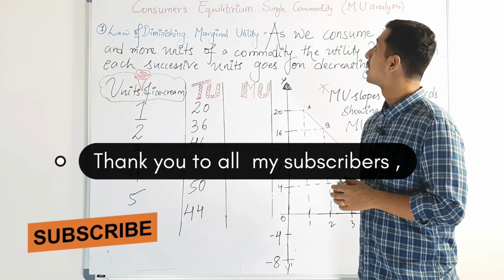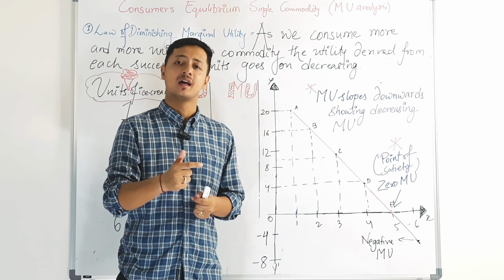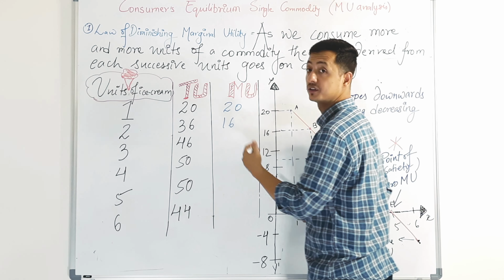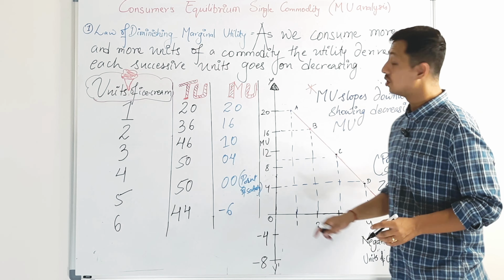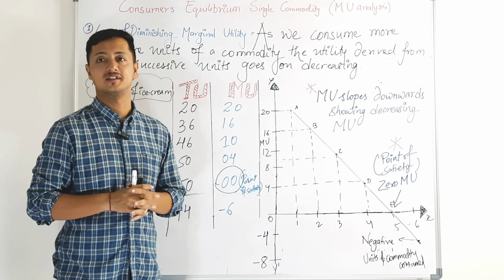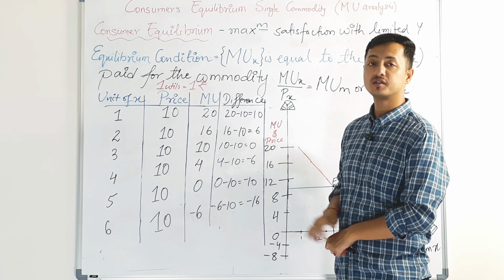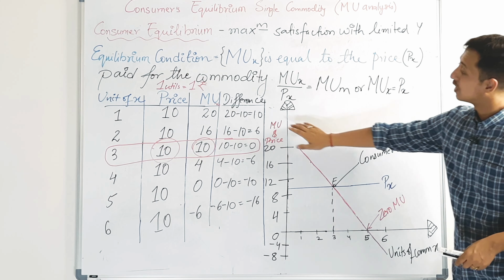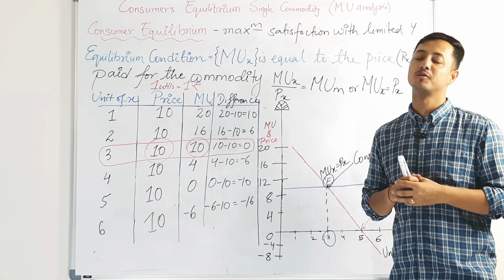Class 11 ECO Chap 2 , Part II ;LDMU & Consumer's Equilibrium through Single Commodity MU Analysis.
In this episode, we delve deeper into the concept of consumer's equilibrium by exploring the Law of Diminishing Marginal Utility (DMU) and its application in achieving equilibrium with a single commodity.First, we'll explain the Law of Diminishing Marginal Utility, which states that as a consumer consumes more units of a commodity, the additional satisfaction (marginal utility) derived from each additional unit decreases. Using clear examples and engaging visuals, we illustrate how this law affects consumer choices and satisfaction levels.Next, we focus on the Marginal Utility (MU) analysis for a single commodity. We will demonstrate how consumers allocate their income to maximize total utility, considering the diminishing marginal utility of the commodity. Through step-by-step analysis, we will explain the conditions under which a consumer reaches equilibrium with a single commodity, where the marginal utility per unit of money spent on the commodity equals the marginal utility of money.Key concepts covered in this episode:Definition and explanation of the Law of Diminishing Marginal Utility.Graphical representation of the Marginal Utility curve.Analysis of consumer's equilibrium with a single commodity using MU analysis.Real-life examples to illustrate the application of these concepts.This episode aims to provide a thorough understanding of how diminishing marginal utility influences consumer behavior and how consumers achieve equilibrium with a single commodity, setting the foundation for more complex analyses in future episodes.